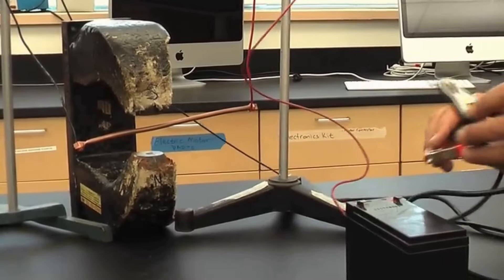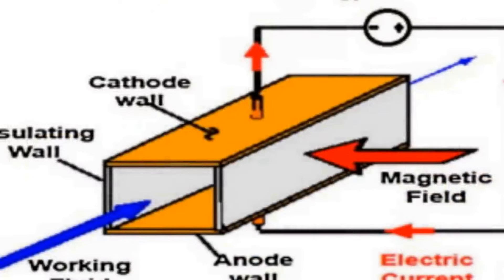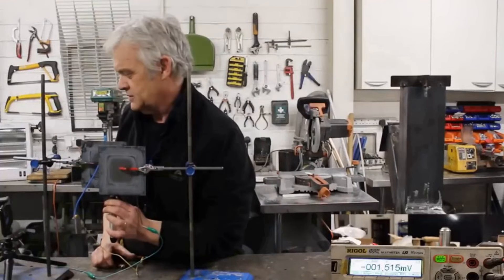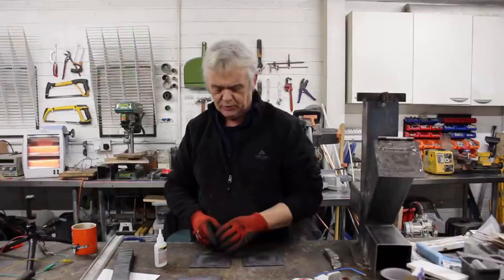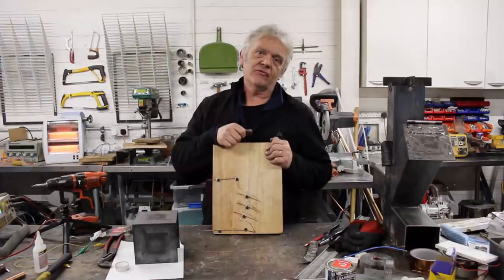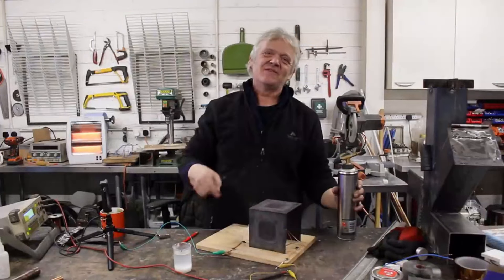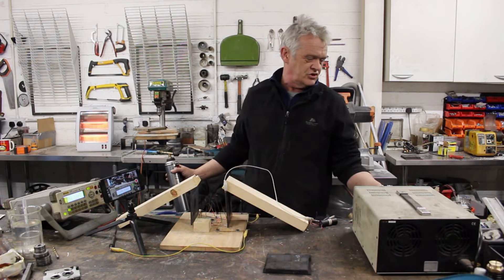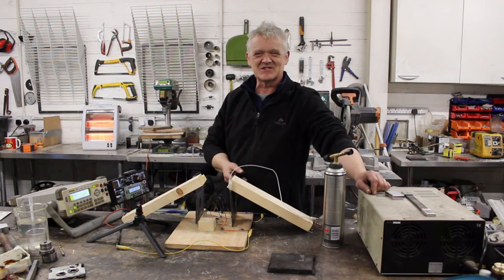2245 Generating With DIY Magneto And Electrohydrodynamics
How to get power directly from a flame